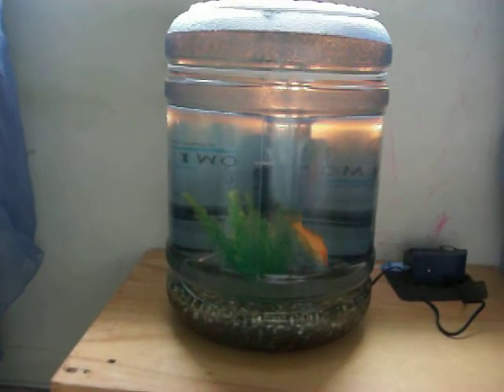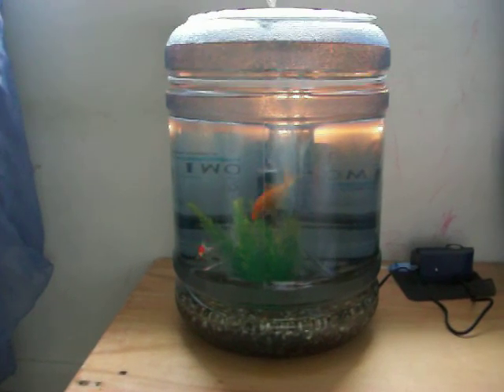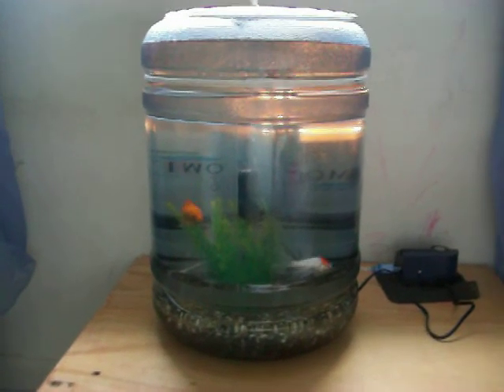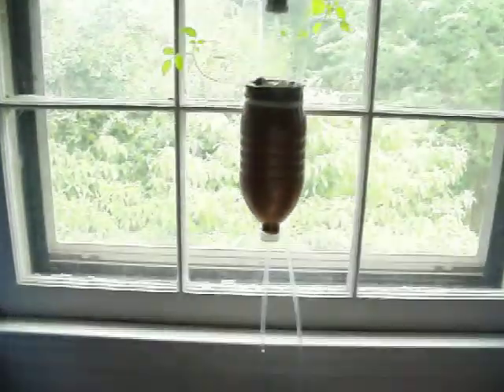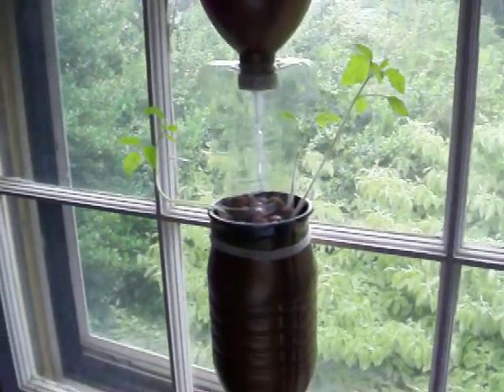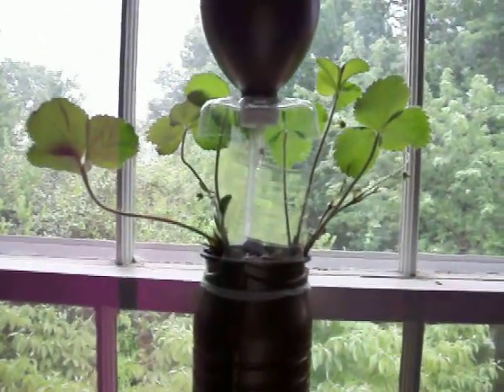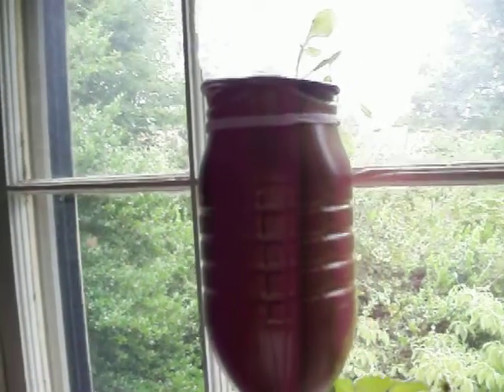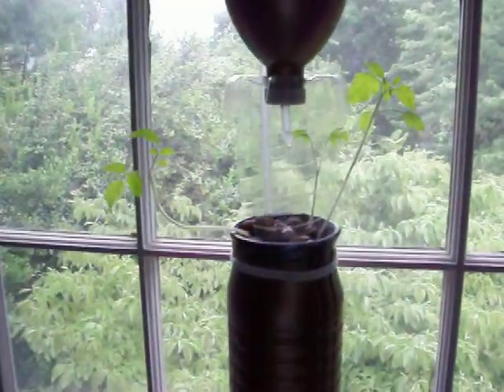Second Children's Aquaponic Window Farm - June 12 Update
The plants are thriving, and we now have *fish*! I also fashioned a lid for the tank from a Styrofoam dinner plate, to keep evaporation down.  Since filming this, my daughter informs me the fish are named Koi and Troy. The water is clear, the fish look healthy, and the plants are big and green. All looks good.